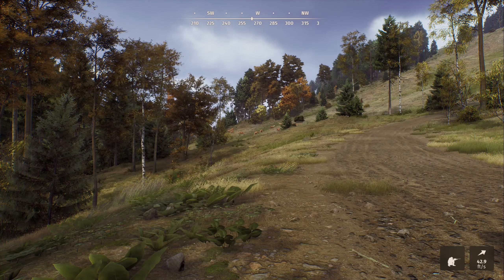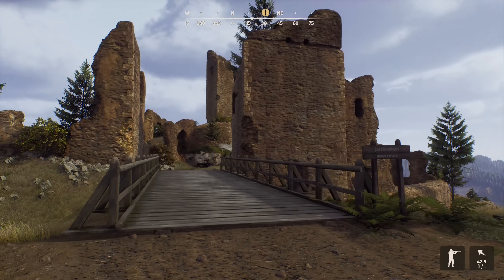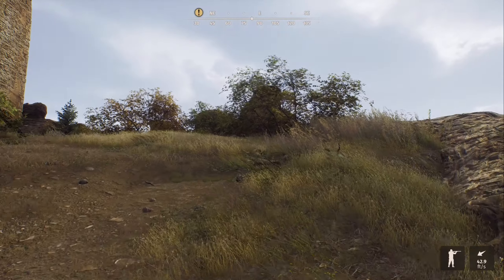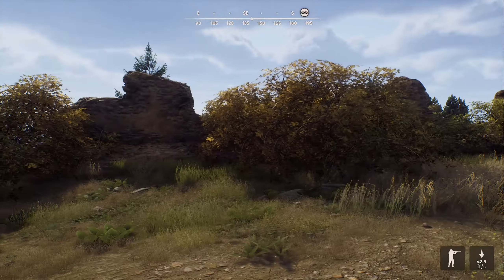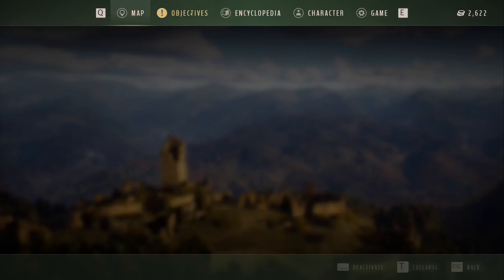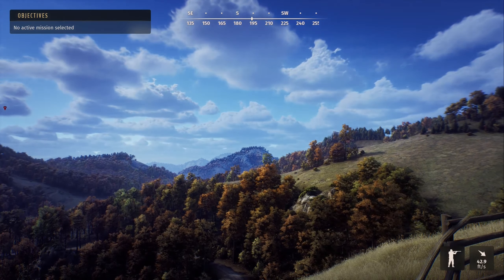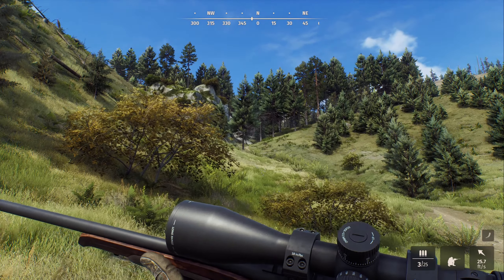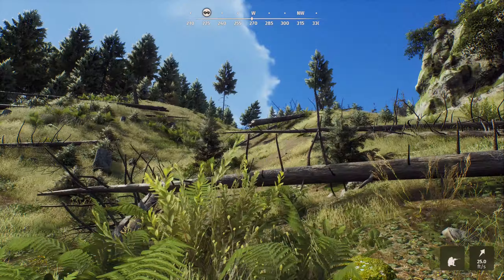Brave Castle and Fallow | Way of the hunter| Transylvania Ep.4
We get to go visit the castle ruins on the mountain, knock out a couple of missions and go on a hunt for Fallow deer.